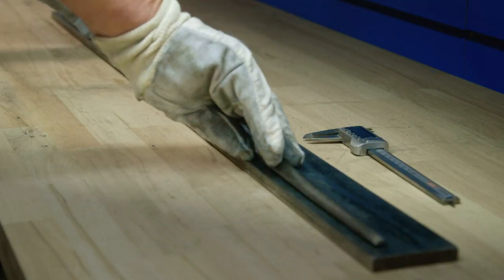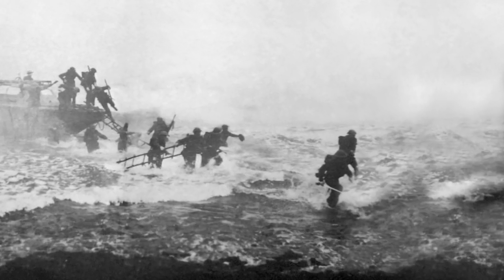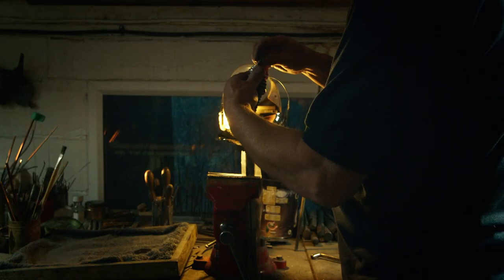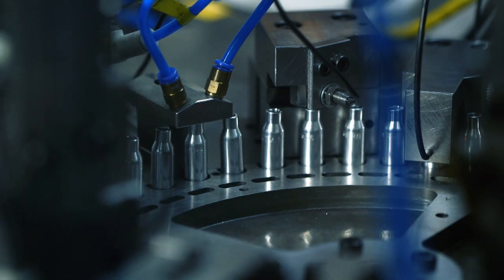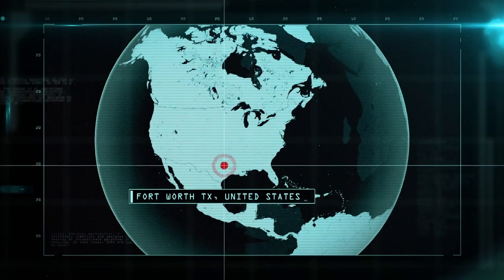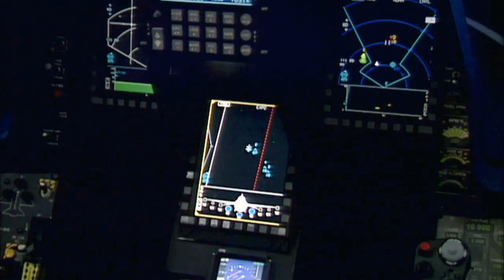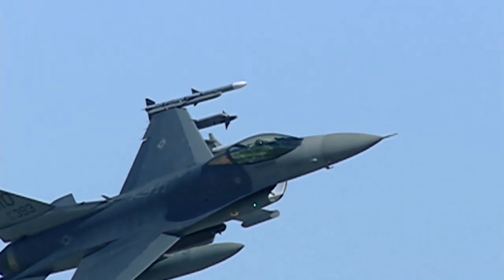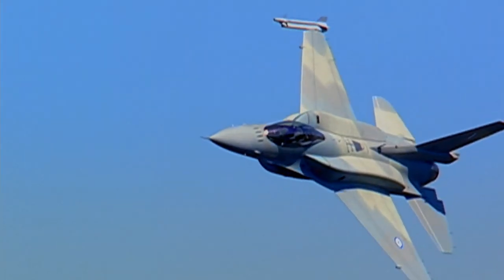A Super Sonic Dog Fighter That Does It All | Battle Factory | Documentary Central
Frontline gear is used every day by troops all over the world, but how are soldiers ballistic helmets, coastguard hovercrafts, sniper camouflage suits, and forest firefighters high-tech 'dragon eggs' actually made?

Battle Factory takes viewers into the hidden world of military and frontline gear factories all over the world—where raw materials become finished products. Each item's manufacturing process is shot using state-of-the-art equipment and techniques for a look and feel that really brings the machines and process to life. Battle Factory has unprecedented access and reveals how these items are manufactured right before the viewers' eyes.